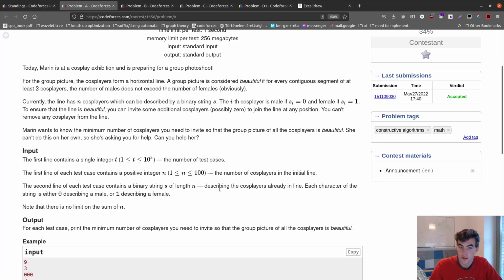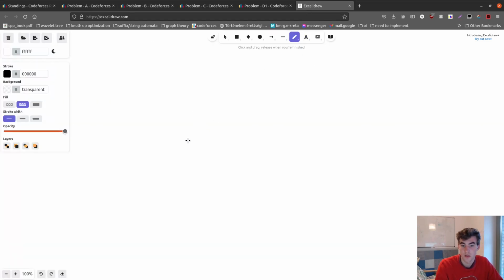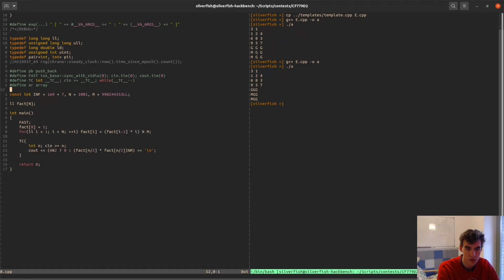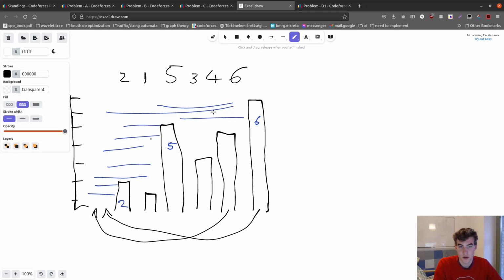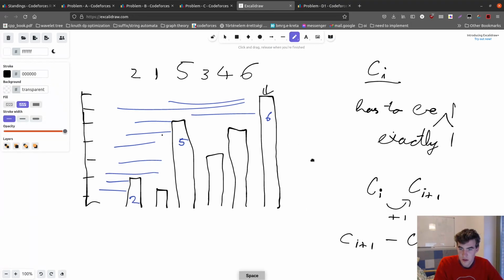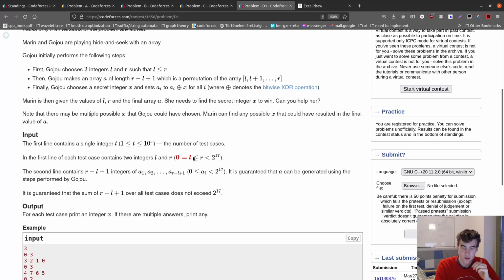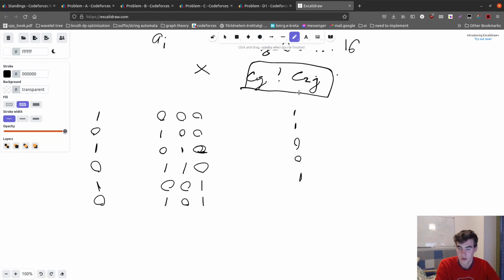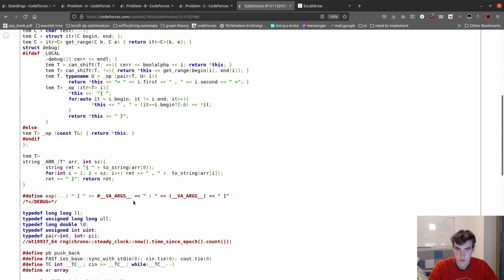Codeforces Round 779: problems A-D1 explained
I took part in todays codeforces round, and will try to explain my solutions.

0:00 - Intro
0:13 - Problem A
2:21 - Problem B
6:42 - Problem C
14:44 - Problem D1
22:34 - Outro